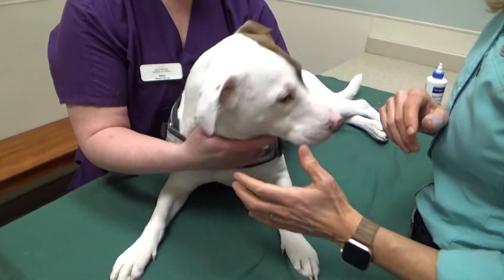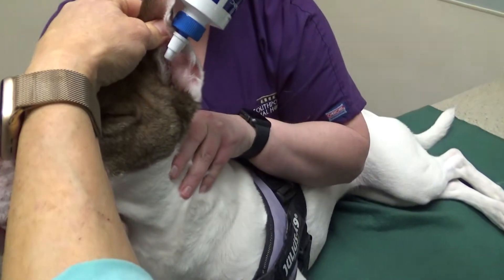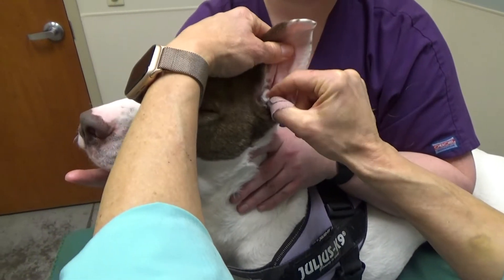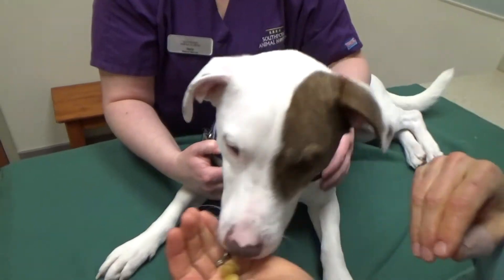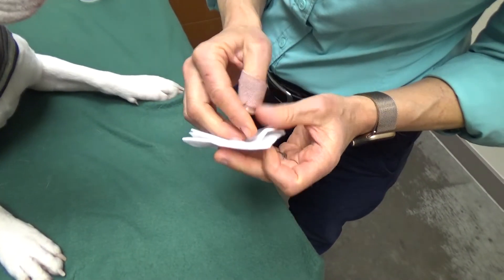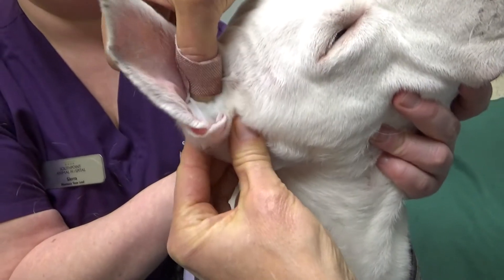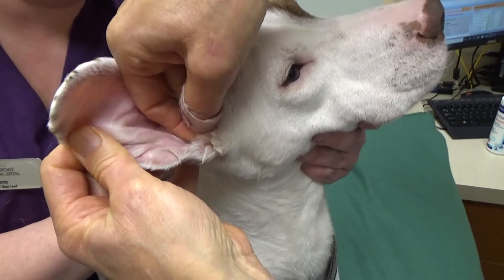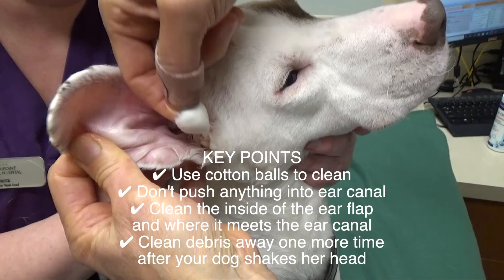Ear Cleaning for Dogs | Southpoint Animal Hospital 27713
Learn how to clean your dog's ear.